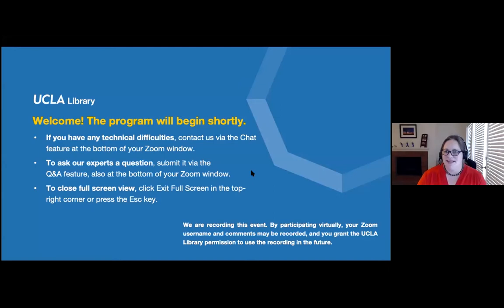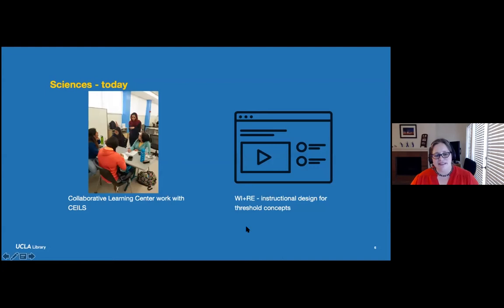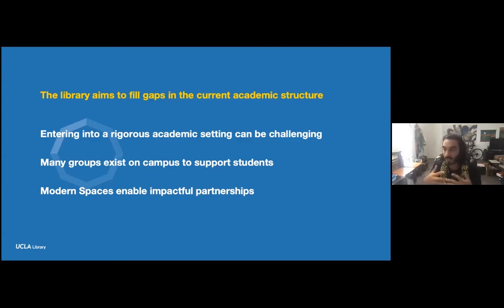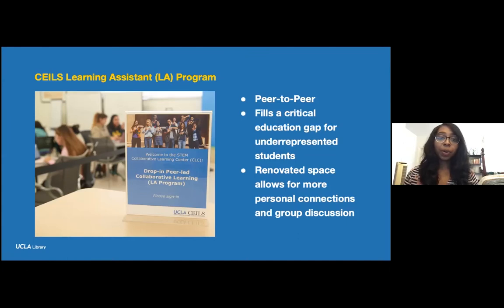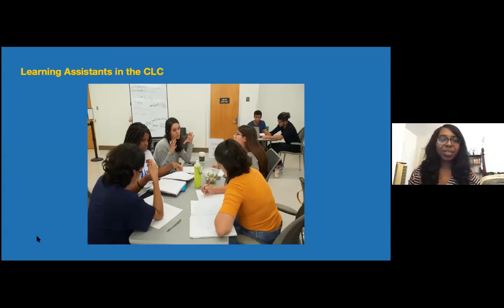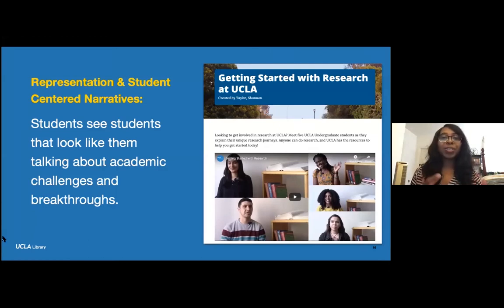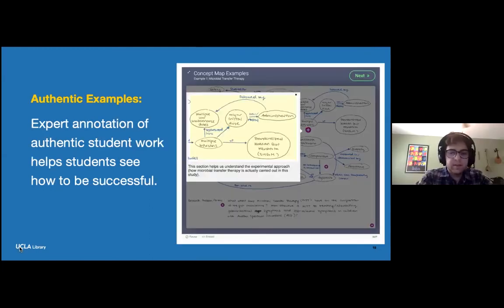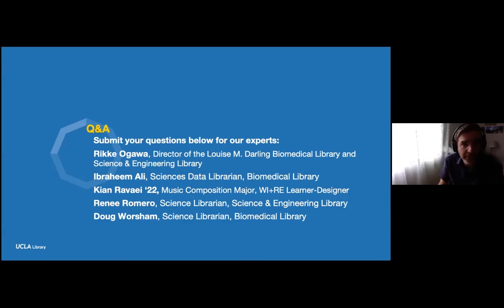UCLA Library: Advancing Student Success in the Sciences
UCLA science librarians share how they use "learner-led" design to help undergraduates excel in science, technology, engineering, and mathematics disciplines. This approach, used in collaboration with the Center for Education Innovation and Learning in the Sciences (CEILS), improves retention of students from underrepresented groups in STEM.